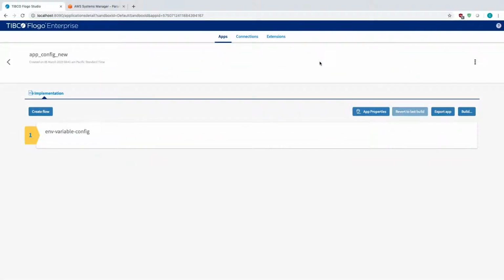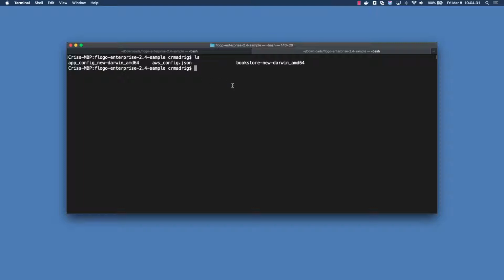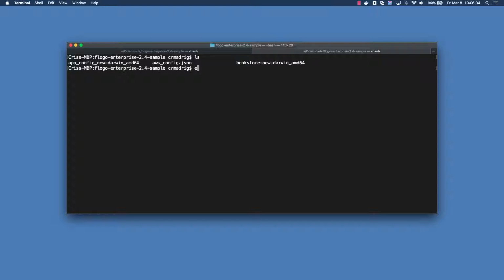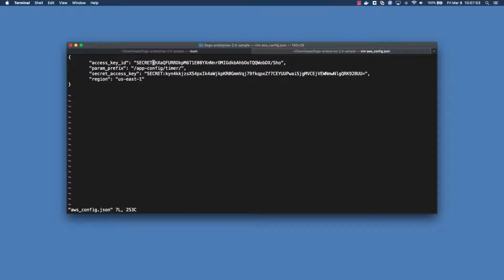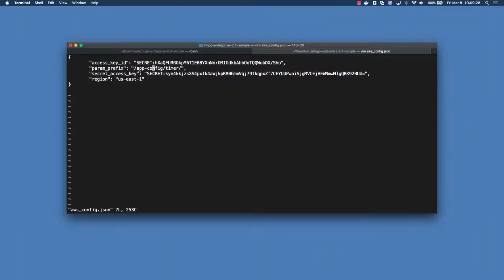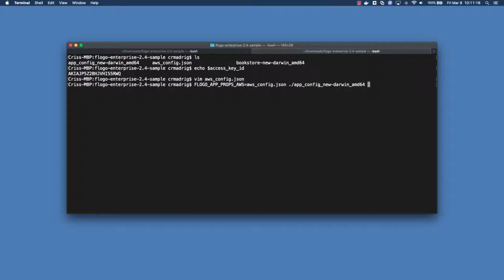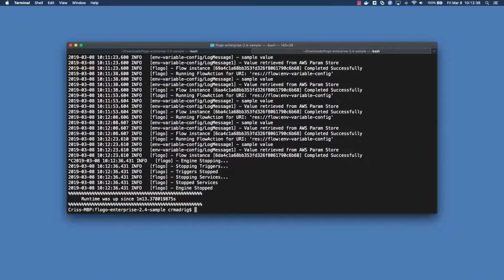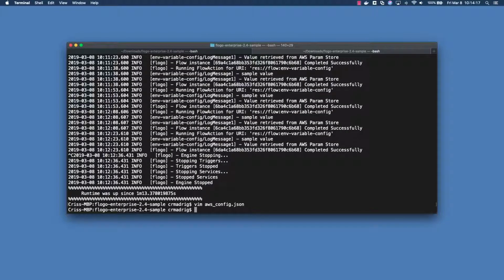Getting Started with TIBCO Flogo® Enterprise Pt 11: Configure an App with AWS Param Store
Learn how to configure a TIBCO Flogo® Enterprise app during runtime via the AWS Param Store, allowing you to manage application properties in a central location.